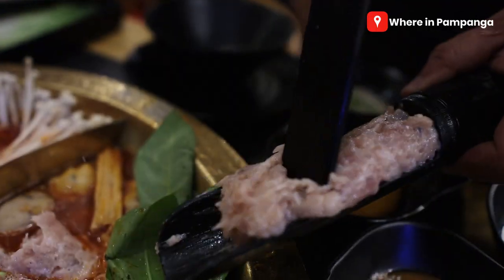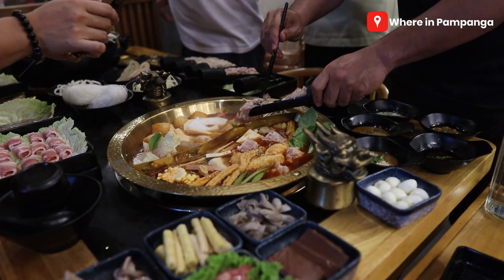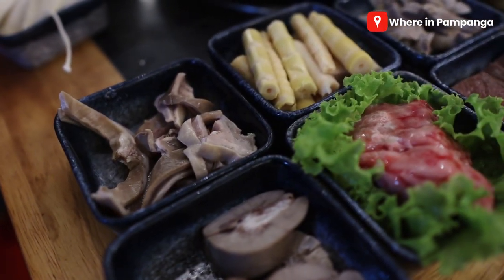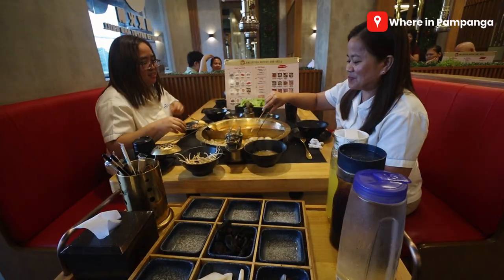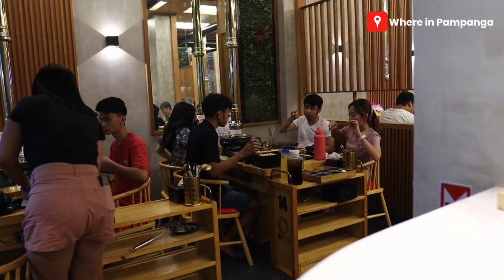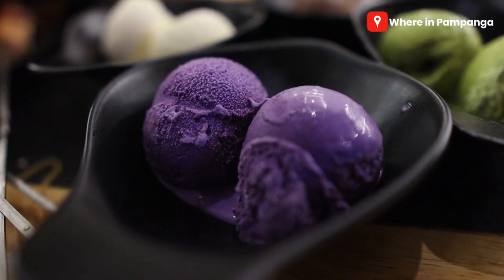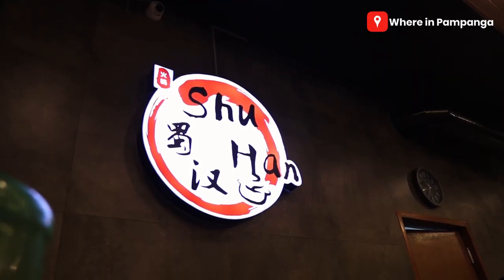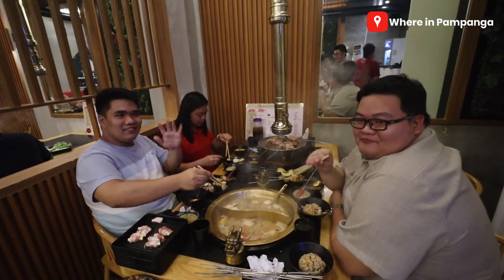SHU HAN UNLIMITED HOTPOT AND GRILL: Authentic Chinese hotpot in San Fernando Pampanga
The first and only Authentic Chinese Hot Pot in San Fernando is now open. Please visit Shu Han Unlimited Hotpot and Grill 蜀汉火锅 located at Kingspire Business Centre, San Isidro, San Fernando, Pampanga.

Hours: 12:00 PM - 10:00 PM Monday to Sunday

Enjoy their soft opening promo at P549 lunch rate and P599 dinner rate.
Add P149 and enjoy their unlimited grill!!!